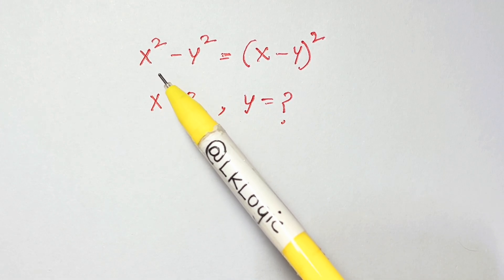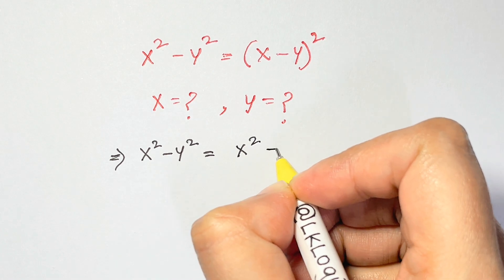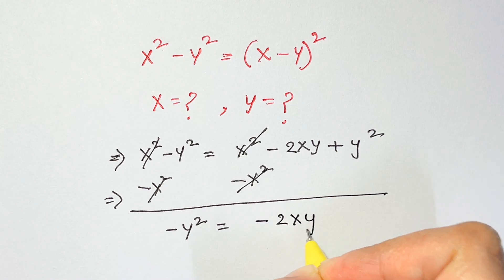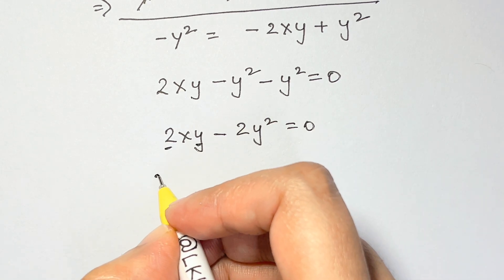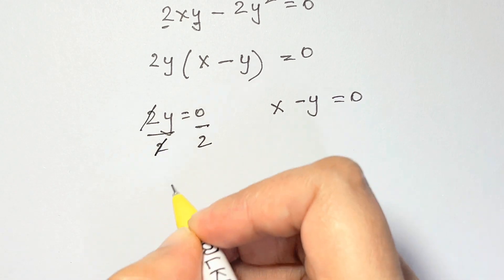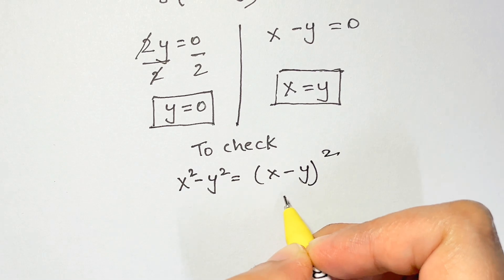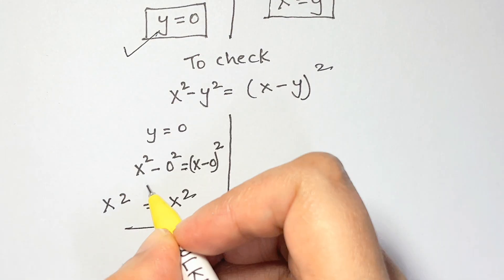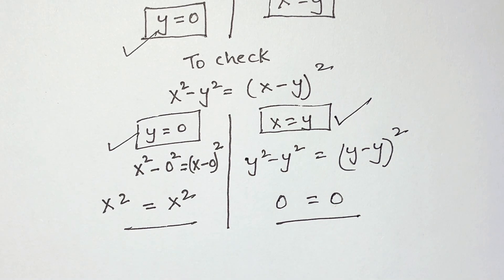Kosovo - Math Olympiad Question | A Nice Algebraic Equation